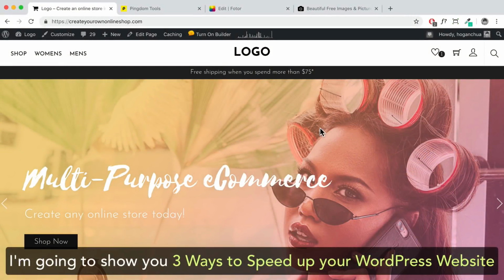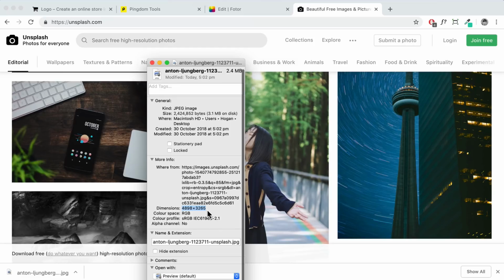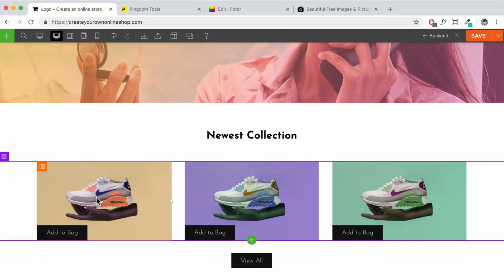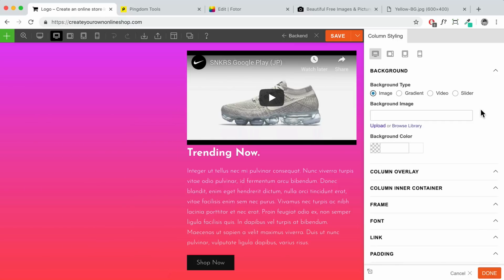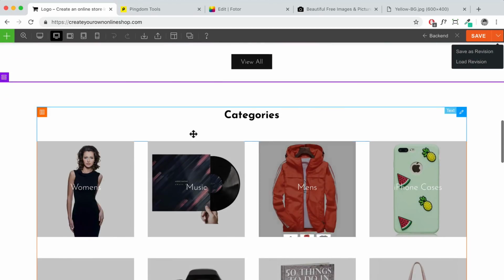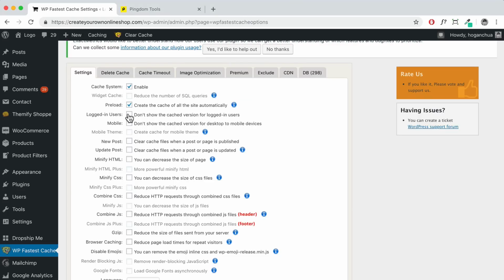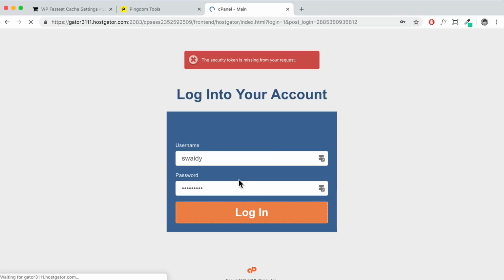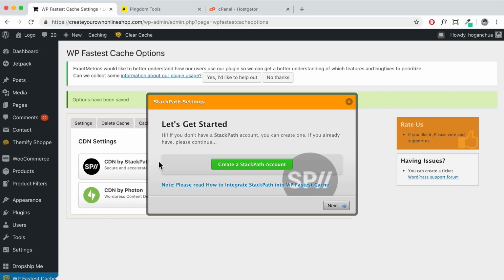3 Ways to Speed Up Your WordPress Website - Immediate RESULTS - 2019!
Learn the 3 practical ways I use to Speed up my WordPress Website!

Cheers,

Hogan